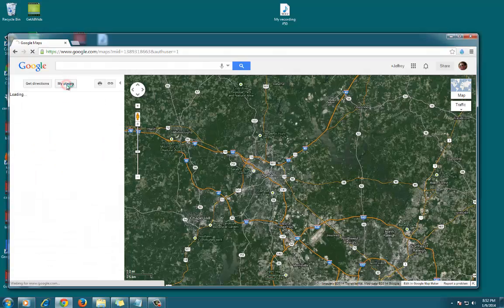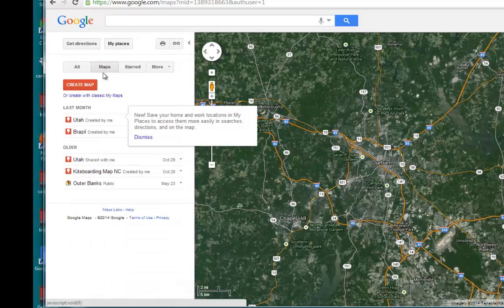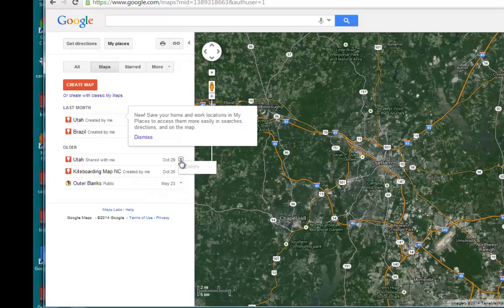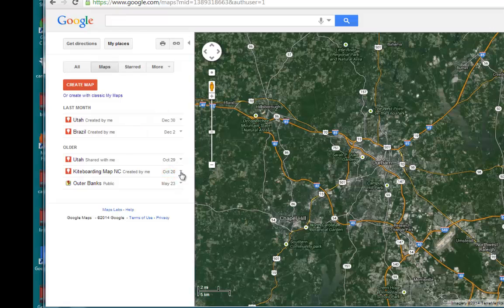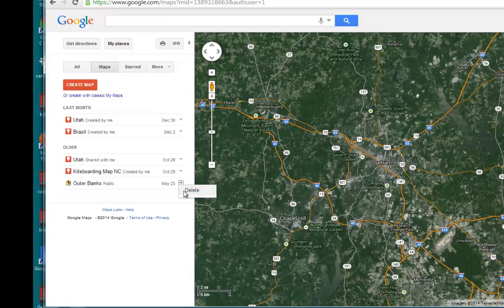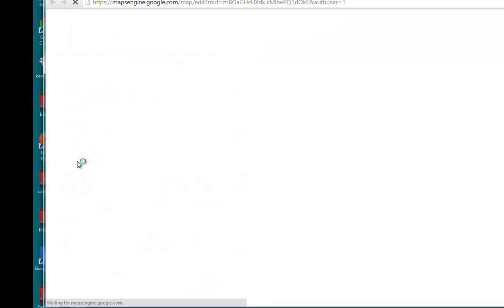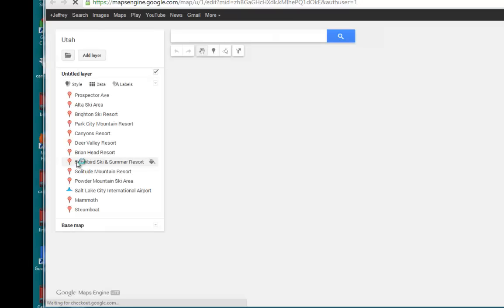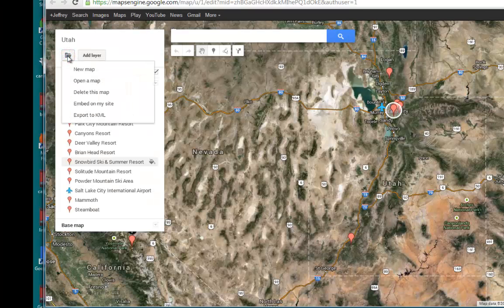How do I: Delete a Google Map